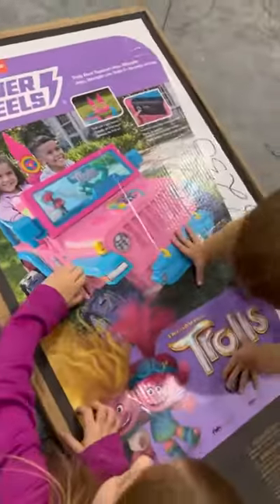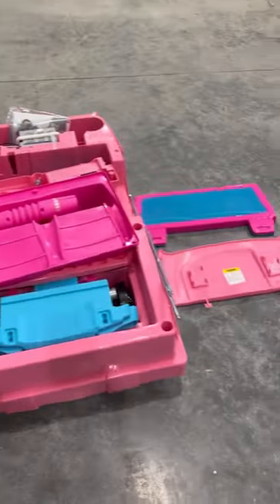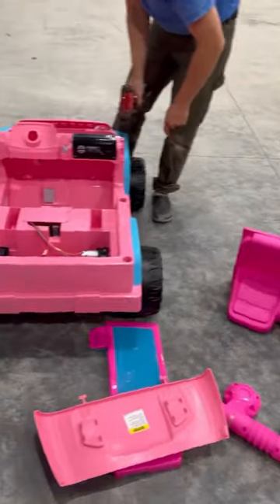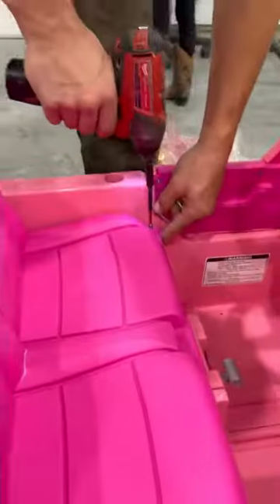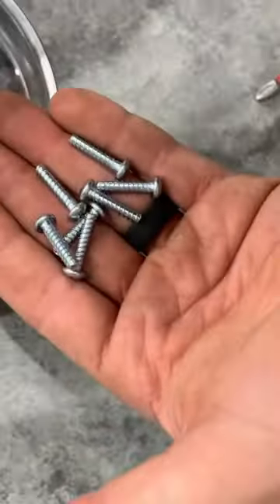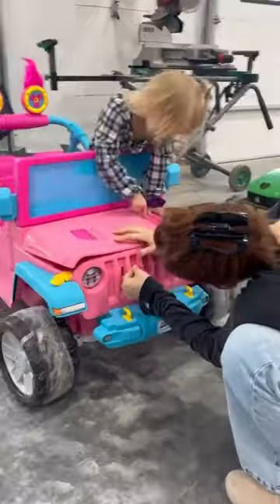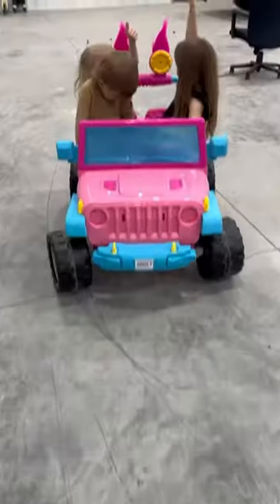Fisher Price Power Wheels Trolls Band Together Jeep Wrangler Assembly / Spec Review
We received the Fisher Price Power Wheels Trolls Band Together Jeep Wrangler in exchange for an honest review.
Some of the specs:
•Ages 3-7
•Max weight 130lb
•12 volt rechargeable battery
•Forward and reverse operation
•Multi terrain traction
•46” long // 37.8” tall // 31” wide
•Troll hair right there! (The box literally says that 😂)
•Functional doors (kids think they are so cool with that part LOL)
•Pretend radio makes real driving sounds and requires 3 double A batteries which are not included (aka pretend it’s broken if you are easily bothered by annoying repetitive kids musical toys 😂)
•Hand tools included for assembly, we used power tools (not recommended, try and tell your husband that) and assembly took my husband around an hour!

Supposedly this new trolls movie comes out in a week and a half ish, and has a bunch of new *NSYNC music. But will any of it ever be as good as the No Strings Attached album? No. It won’t.

This thing seems great quality in comparison to other ride on kids toys we have.. but the true test to the quality will be what condition it’s in after my kids have had a hold of it for a few weeks 😂 first impressions are good!